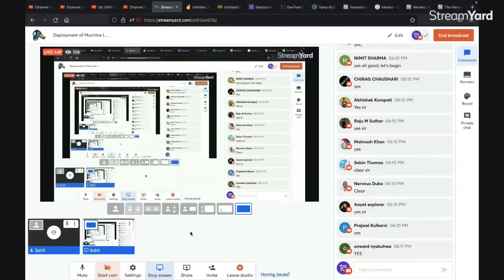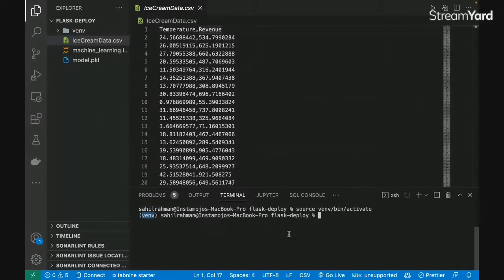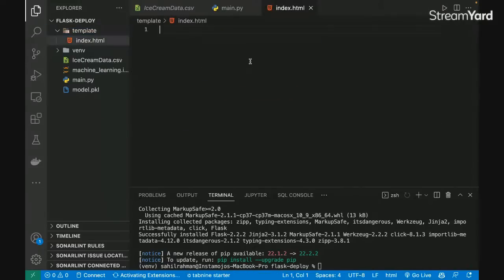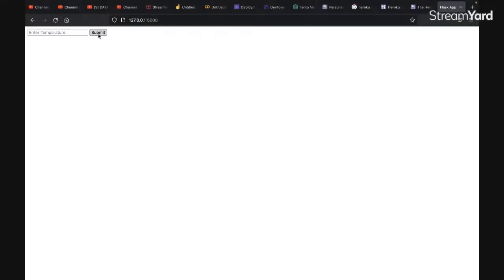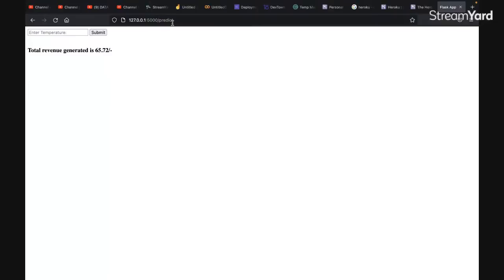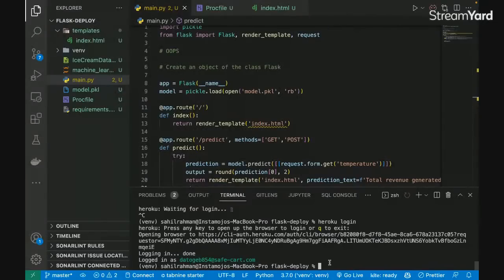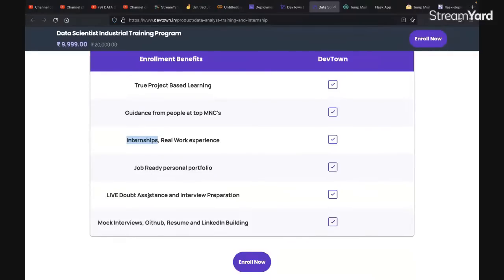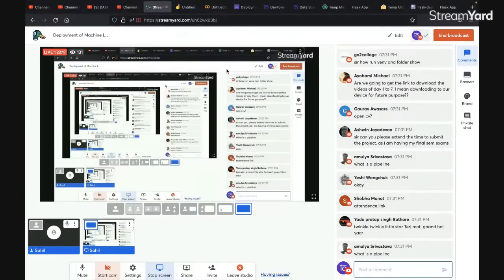Deployment of Machine Learning | FREE BOOTCAMP | DAY 06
and get a MICROSOFT and DevTown certified Certificate for your Bootcamp.